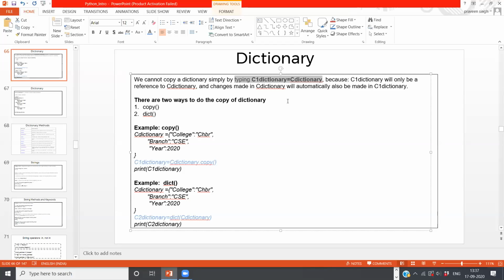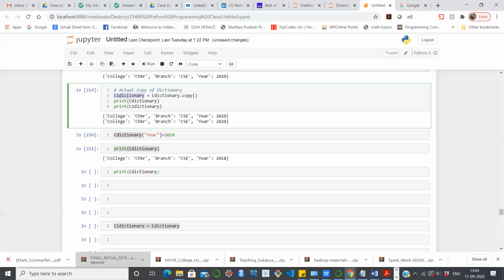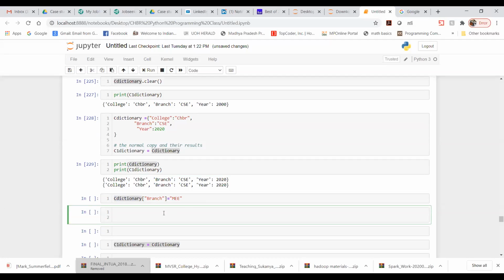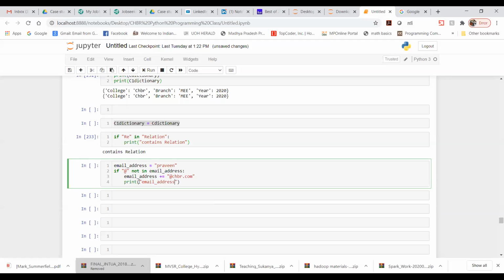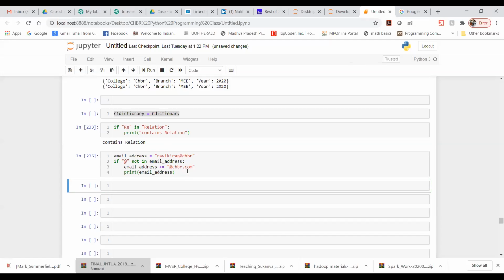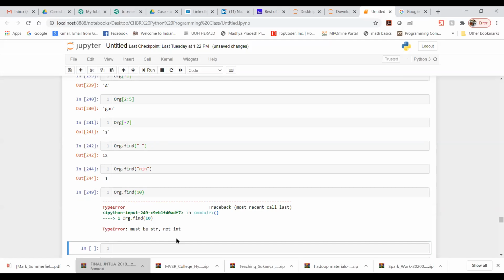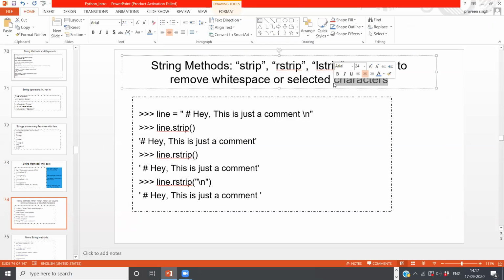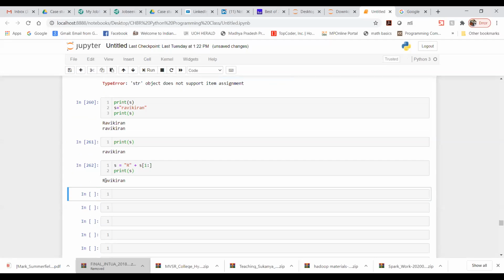JNTUK-IICSE-PYTHON-Dictionary Copy and String Manipulation